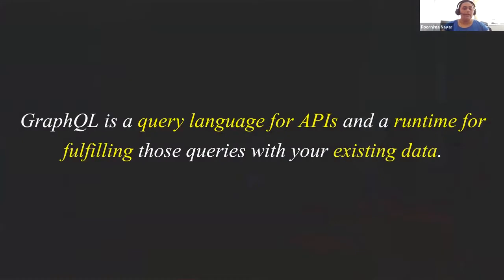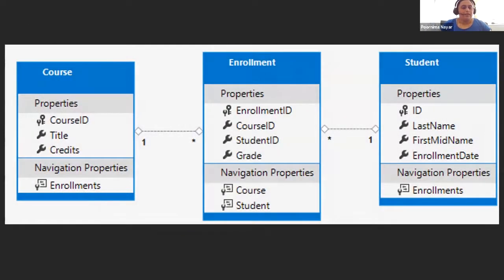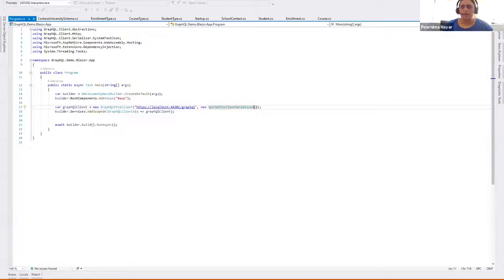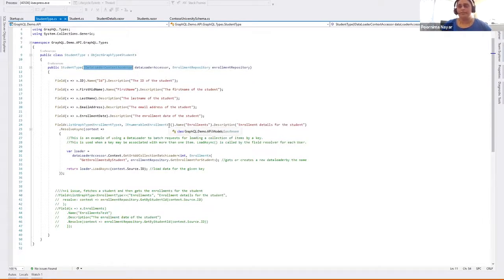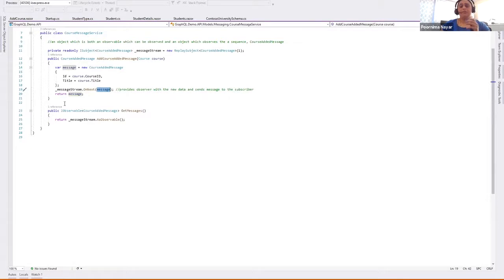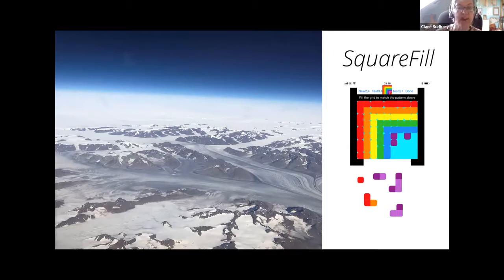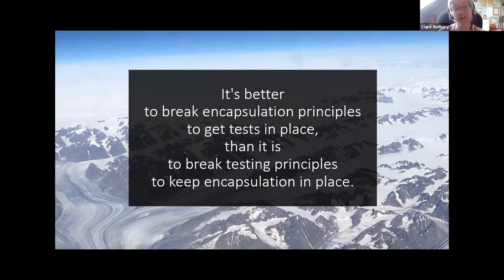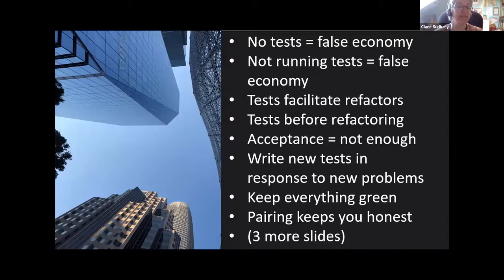iO .Net Virtual Meetup - GraphQL in.Net Core & How to Stop Testing and Break Your Code Base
iO Associates are delighted to bring you our next .Net Virtual Meetup! We were joined by Poornima Nayar & Clare Sudbery who presented a fantastic session on 'GraphQL in .Net Core & How to Stop Testing and Break Your Code Base'.

Poornima gave us some insight into her part of the session:

‘GraphQL is a cool kid on the block. It's a term that is gaining traction these days and the tech stack is getting quite popular. In my session, I introduced GraphQL as a concept. From there on, we looked at how we can create a GraphQL service and consume that GraphQL service in a Blazor App’.

About Poornima:

Poornima is an Umbraco MVP has over 10 years of experience in .Net, she is passionate about learning new technologies and keeping herself up-to-date with the latest developments in technology. Based in Langley, she mothers a little girl and spends her spare time reading, cooking, watching movies, enjoying music and she is undergoing training in Indian Classical music.

The second half of this session was led by Clare Sudbery:

"Recently, I asked a friend to pair with me on a personal project because my testing strategy was getting lax. I stopped testing for bad reasons, but started again for good ones. The experience has allowed me to demonstrate in practice the impact it can have on your code base when you don't test, and also when you do. This talk, based on simple practical examples, will explain exactly why unit tests, a TDD approach and pairing can make all the difference to your code."

Clare asked: Do you code on your own? When you do, do you write unit tests? Do you agree that there are benefits to using test-driven development?

About Clare:

Clare is a Lead Engineer with Made Tech, she is a maths graduate with 20 years of software engineering experience, and a particular interest in teaching and mentoring; encouraging more women into IT; and banishing impostor syndrome. She is on a mission to awaken the inner geek in clever women (and men) everywhere.

iO Associates, tech and digital recruitment specialists, have always been a very active member of multiple Meetup groups across the UK. We’re really keen to help keep our community positive and engaged hearing from the best speakers on the topics of your choice so encourage you to share this with your team and the wider community.

We hope you can join us and please get in touch at with any questions or suggestions on future virtual meetups.

In addition, if there’s anything we can help you with in regards to sourcing candidates or finding a new role please do also get in touch.